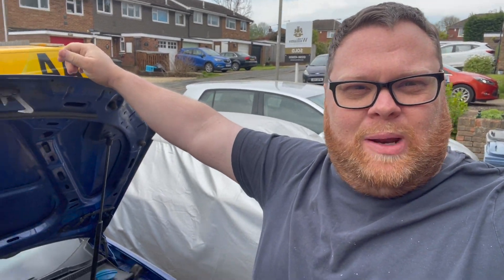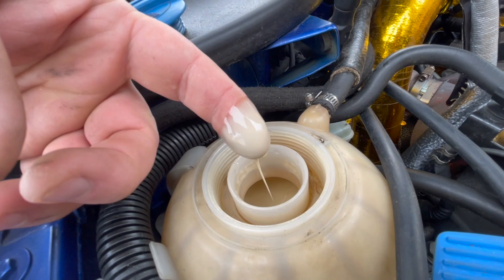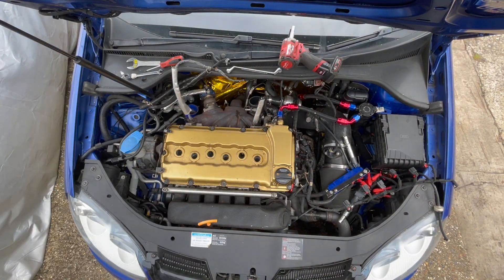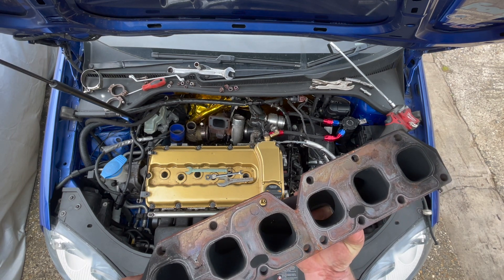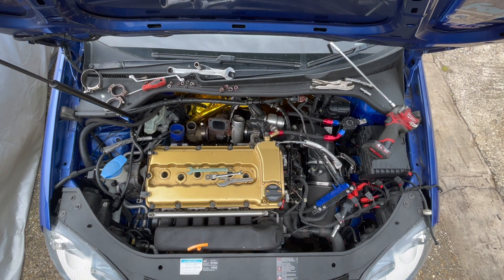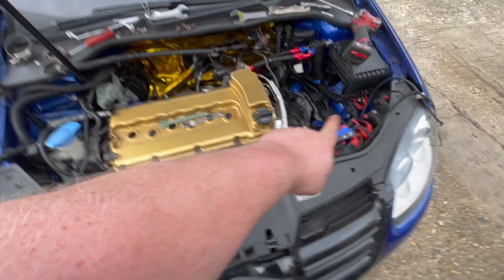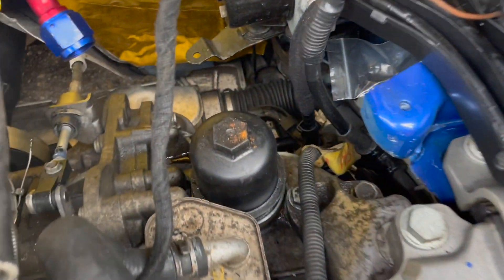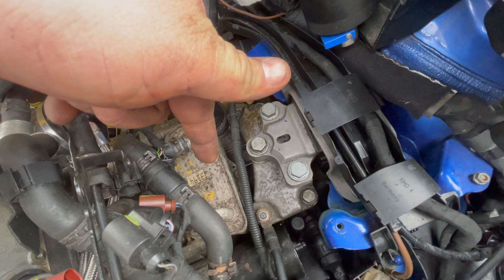I FINALLY FOUND THE ISSUE - Suspected Head Gasket or Oil Cooler Issue - MK5 Golf R32 Turbo VR6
Welcome back guys, i finally find the issue with my oil in the coolant during the head gasket replacement. Fortunately, I was not far enough long for it to be reversible.